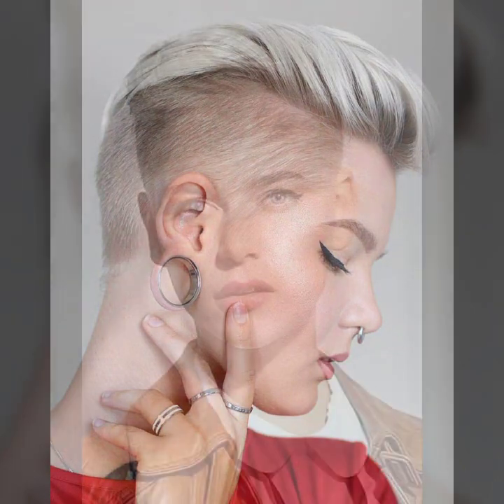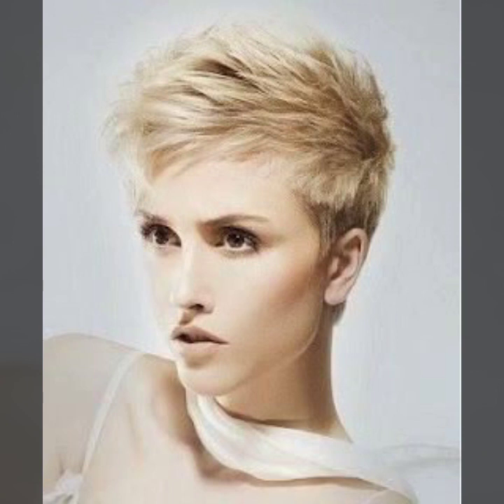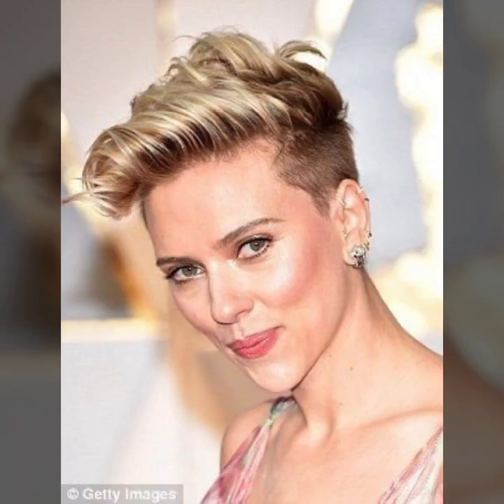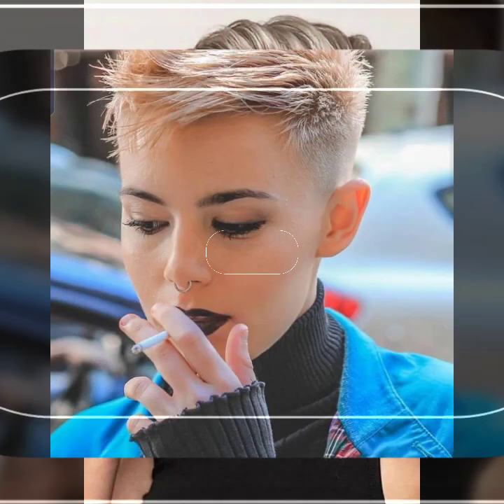Attractive Gorgeous undercut Short Pixie | Pinterest Pixie | Dye